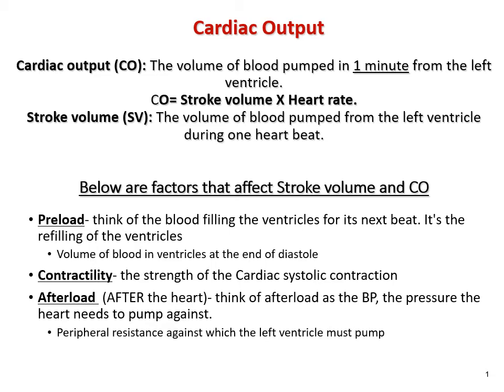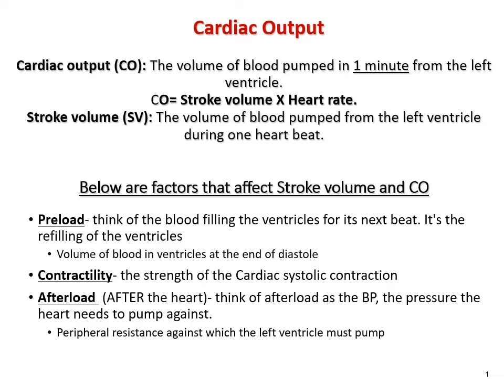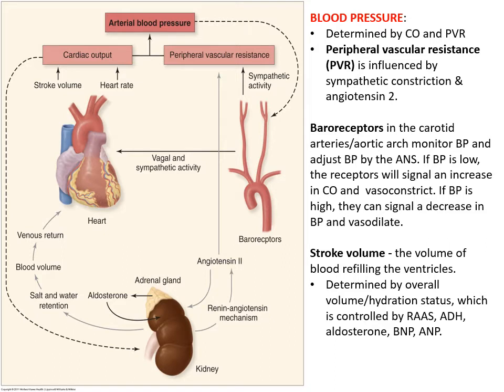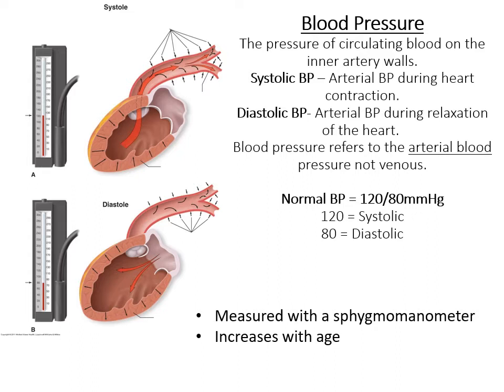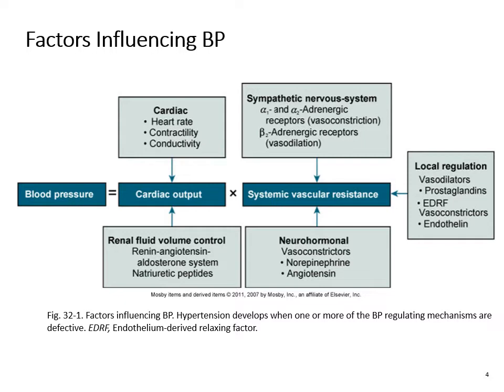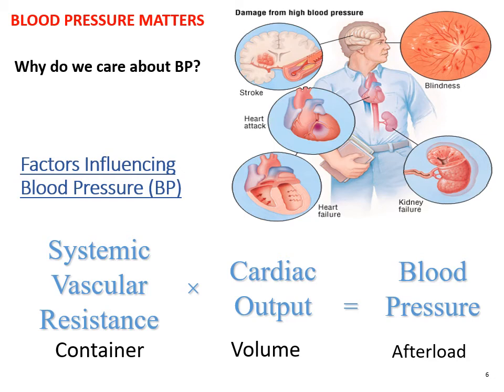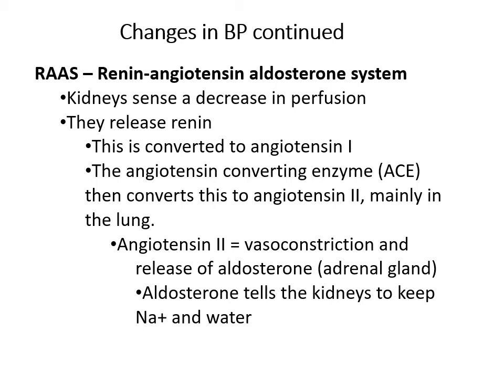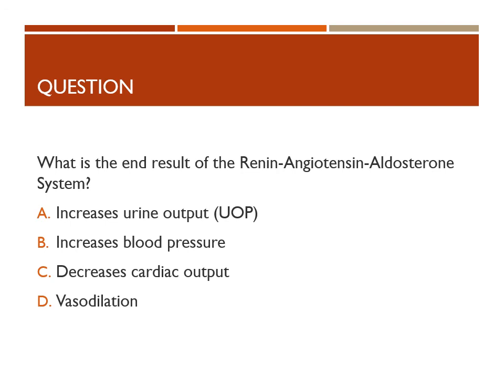Patho II Week 6 Video 4 Blood Pressure pptx